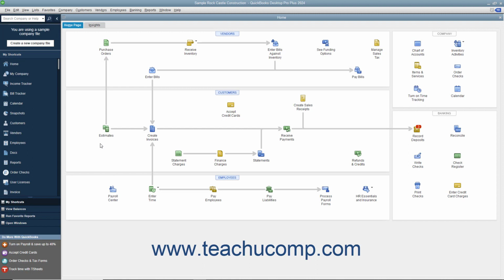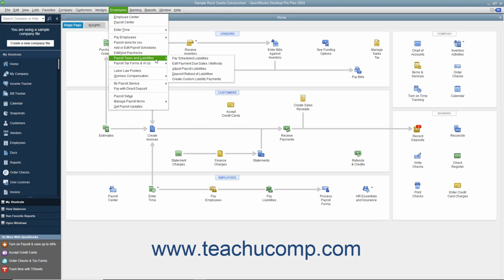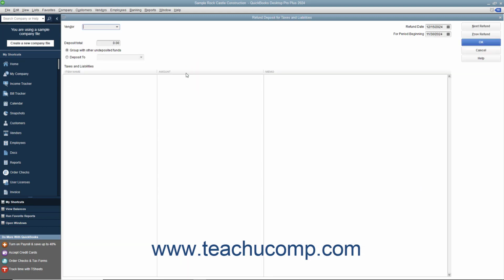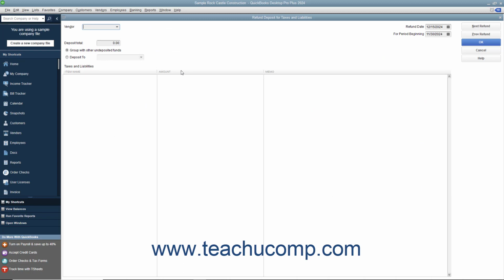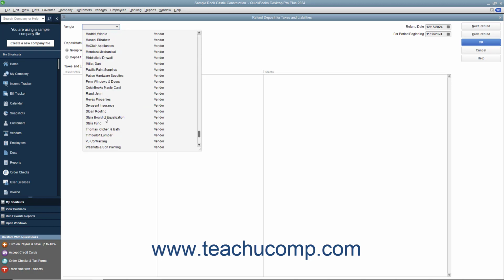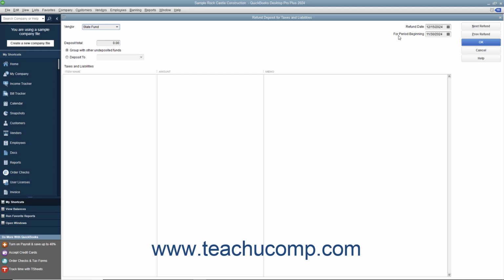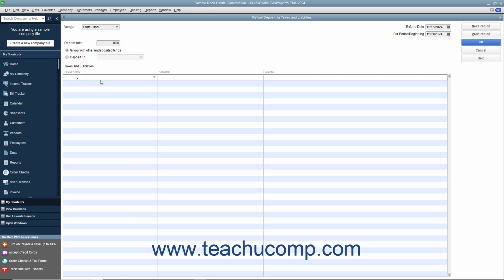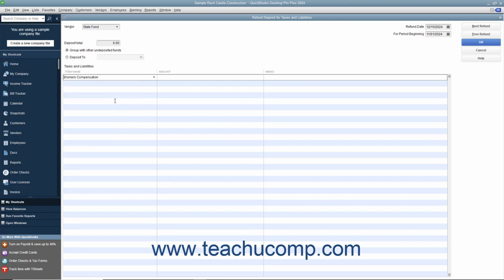How to Enter Liability Refund Checks in Intuit QuickBooks Desktop Pro 2024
This video shows you how to enter payroll liability refund checks in QuickBooks 2024. This video is from our complete QuickBooks Desktop training, _Mastering QuickBooks Made Easy_ ™. *To get the full QuickBooks Desktop training, please visit:*